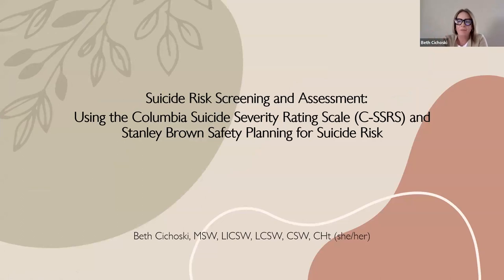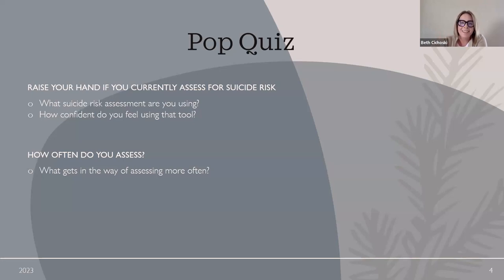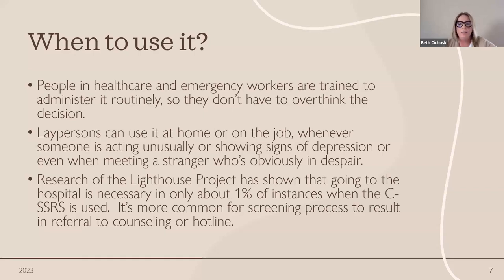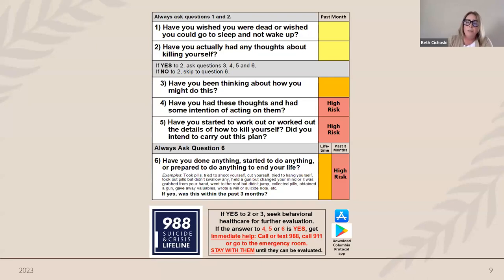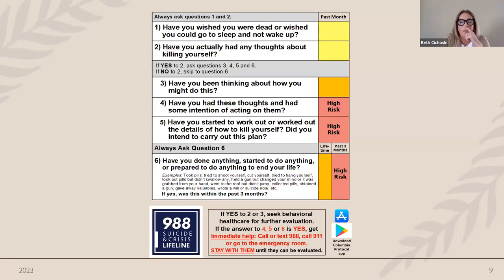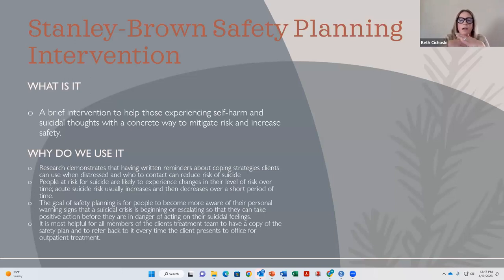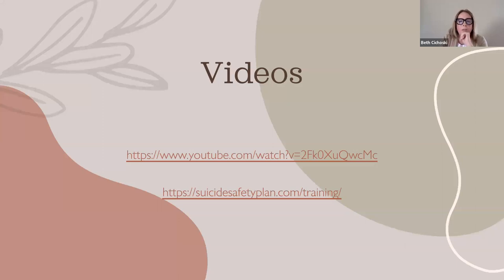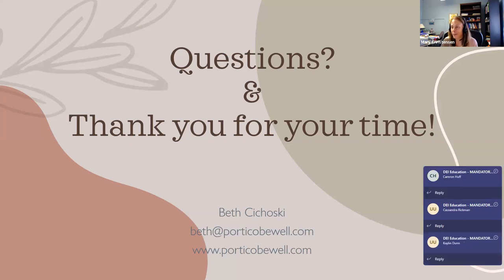"Suicide Risk Screening and Assessment: Using the C-SSRS and Stanley Brown Safety Planning"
Presentation by Beth Cichoski, MSW, LICSW